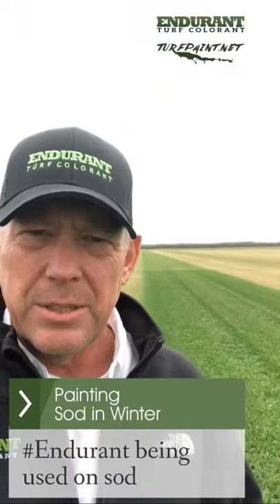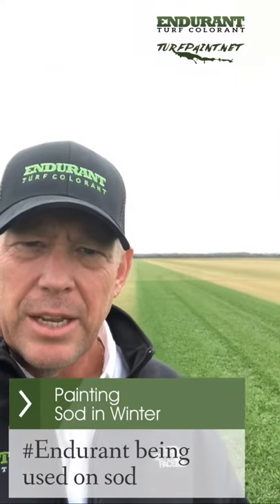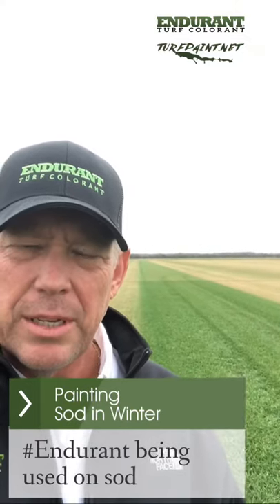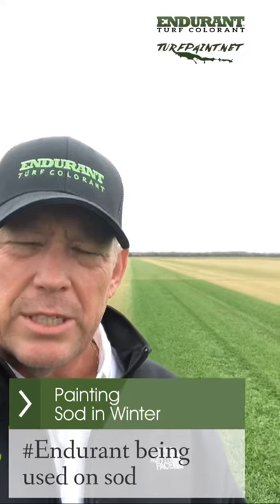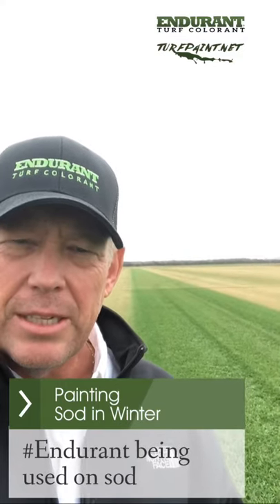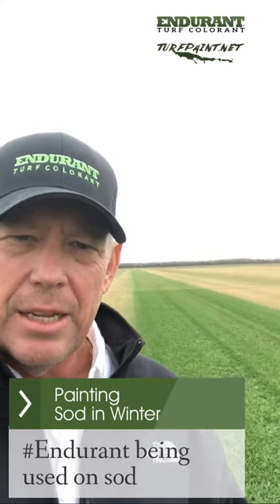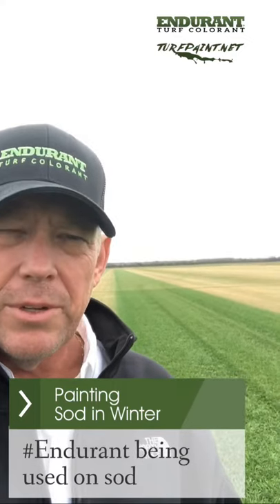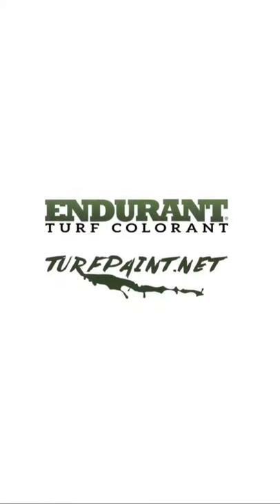Painting Sod farms with Endurant Turf Paint